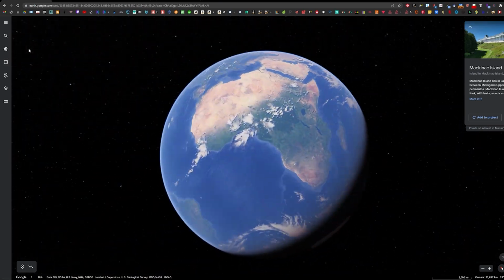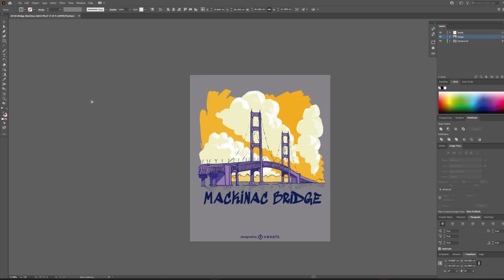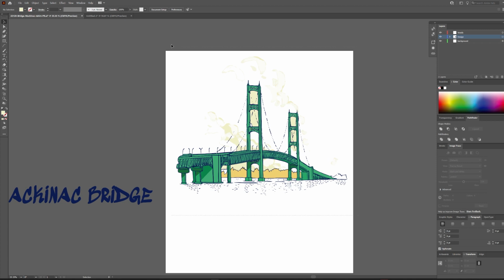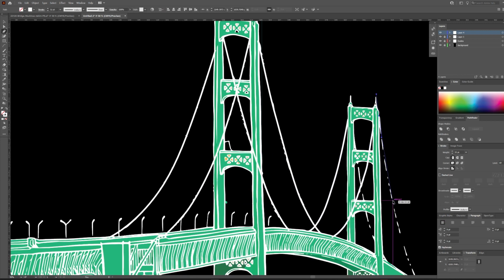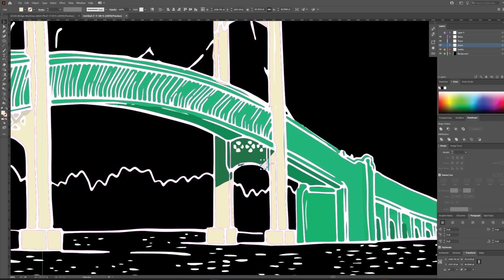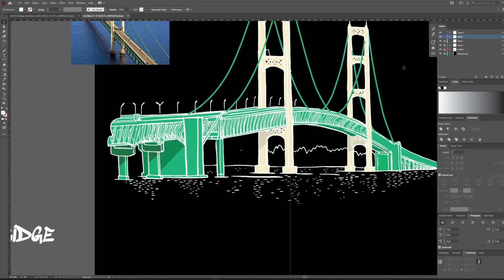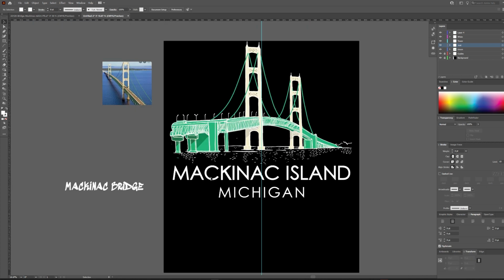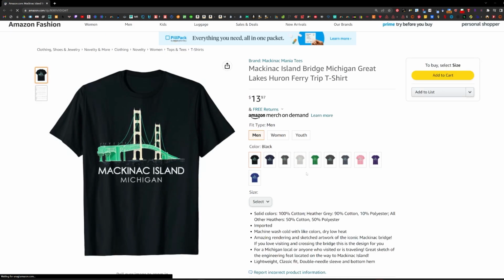Google Earth Niches Part 2 - Designing A Shirt In Illustrator For Amazon Merch On Demand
Part 2 of a 2 part series on how to research shirt and design niches that sell shirts using Google Earth. In this part, i design the shirt for the niche we found in part 1.